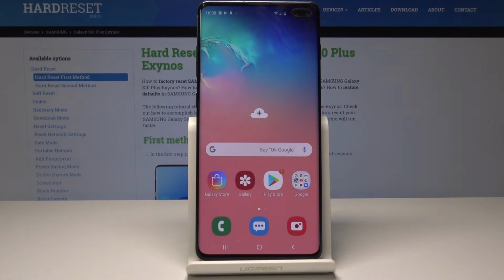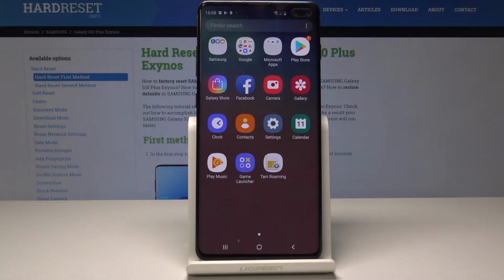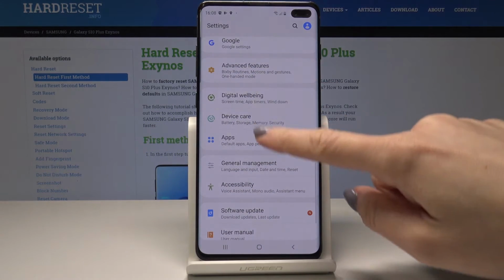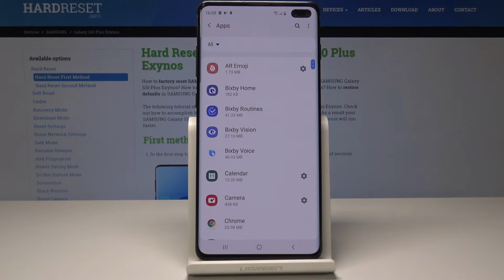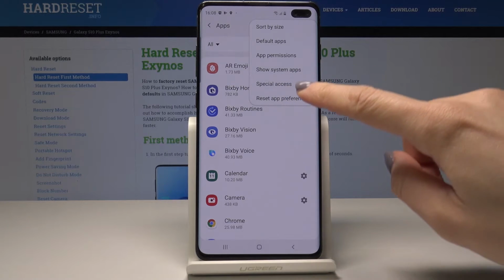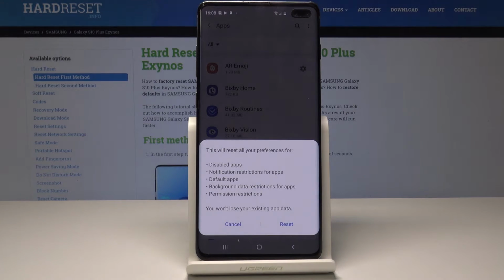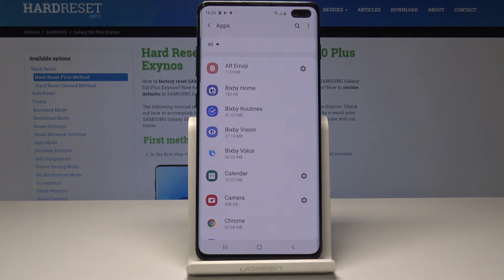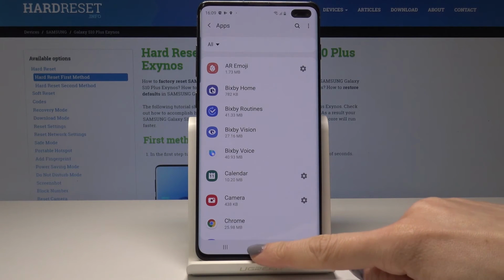How to Restore App Preferences in SAMSUNG Galaxy S10 Plus - Reset App Permissions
The best way to clear all apps customization in SAMSUNG Galaxy S10 Plus. Check out how to restore app settings and bring the apps to default state. Let's reset app permissions in SAMSUNG Galaxy S10 Plus. The easy way to delete apps preferences and customizatin,

How to reset apps in SAMSUNG Galaxy S10 Plus? How to restore app settings in SAMSUNG Galaxy S10 Plus? How to restore app defaults in SAMSUNG Galaxy S10 Plus? How to reset app preferences in SAMSUNG Galaxy S10 Plus?